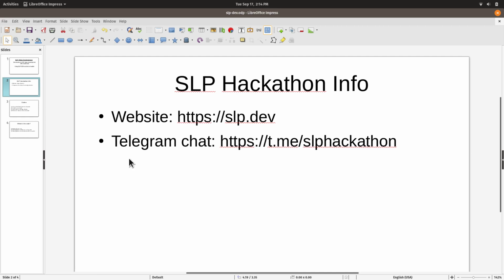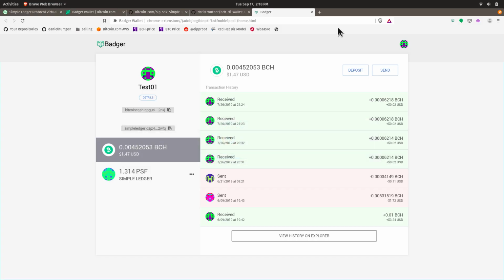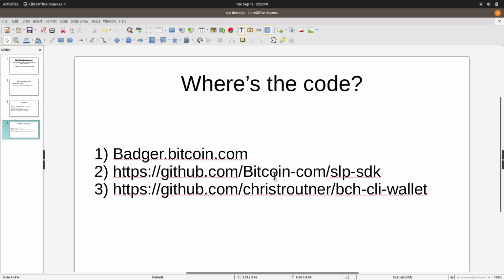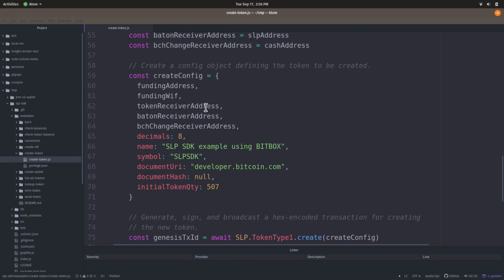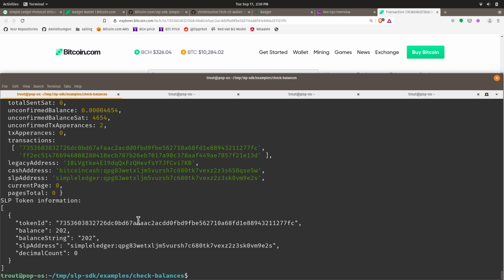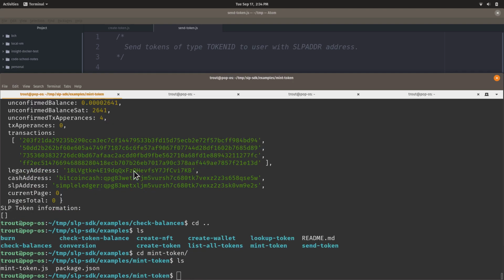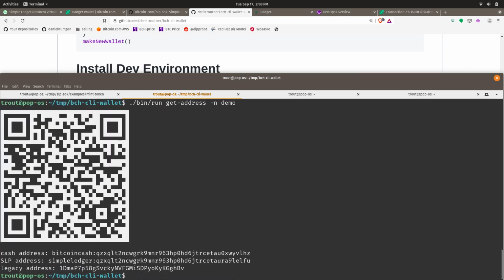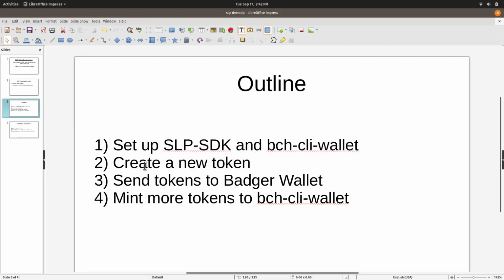SLP Token Development Walkthrough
THIS VIDEO IS DEPRECATED AND NOT LONGER ACCURATE

I'm simply leaving his video up for posterity. But the tools it describes are no longer accurate and potentially not even available.

Original Notes:

Shows how to set up an SLP token development environment. This video is meant to encourage developers interested in joining the upcoming SLP hackathon with over $4000 in prizes.